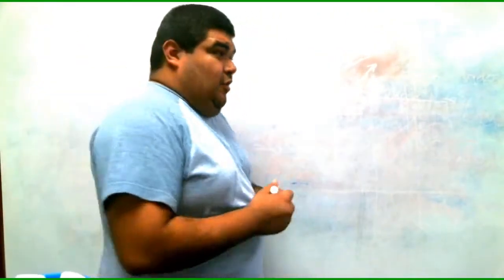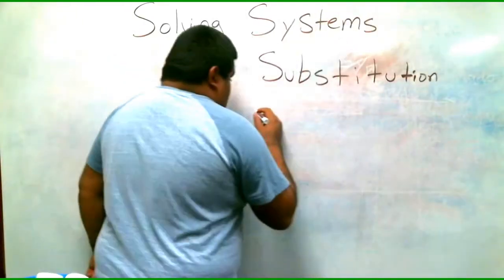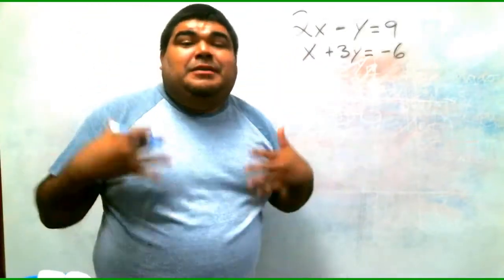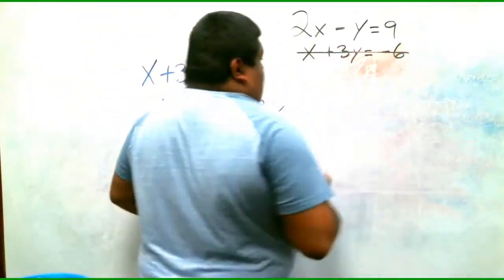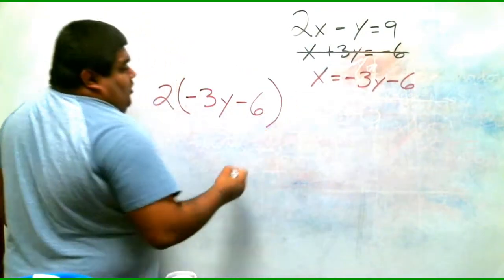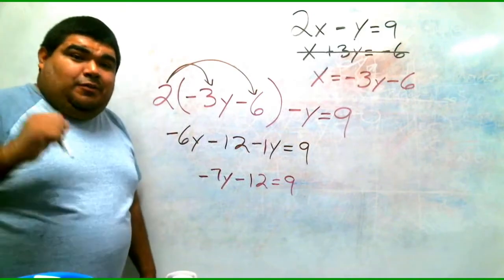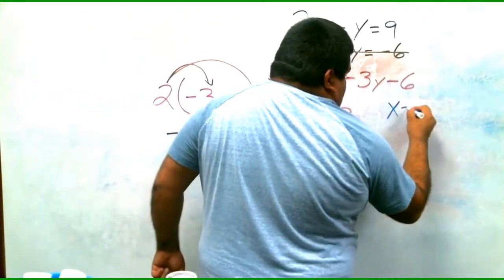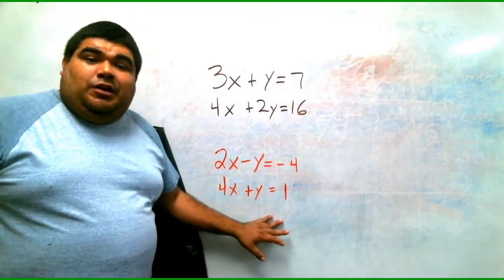Algebra 2 C#7 (9/2/20)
Solving Systems (Substitution)